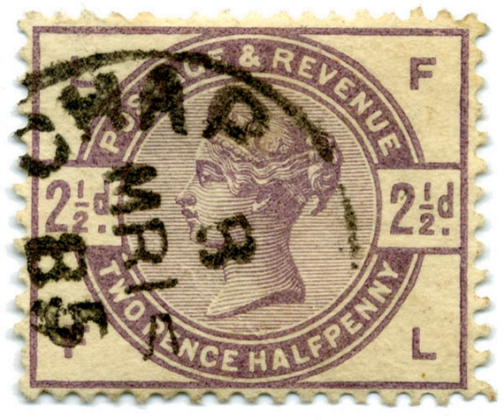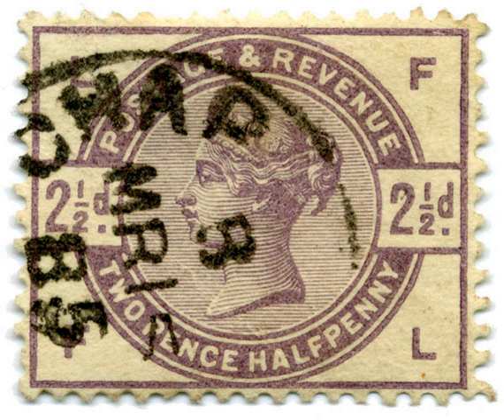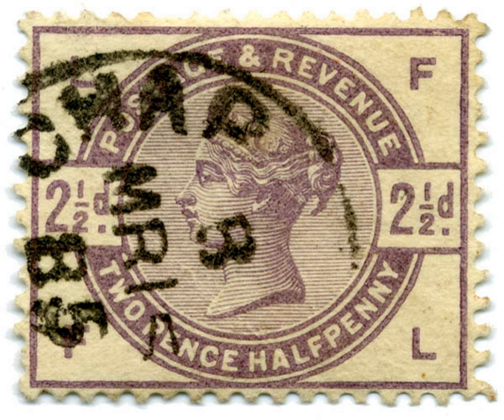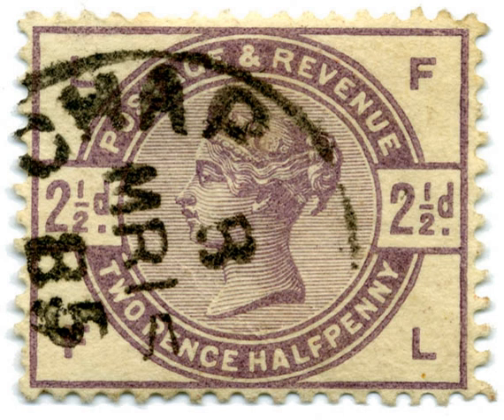Queen Victoria Lilac and Green Issue | Wikipedia audio article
- Socrates

SUMMARY
The postage stamps of the United Kingdom issued in 1883 and 1884 are known as the  “Lilac and Green” issue because they were only printed in those two colours; lilac being used for the ​1⁄2d, 2d, ​2 1⁄2d, 3d values and dull green for the 4d, 5d, 6d, 9d and 1s.
New stamps were required because The Customs and Inland Revenue Act of 1881 necessitated stamps that were also valid as revenue stamps. Therefore, the Penny Lilac issued that year was inscribed "POSTAGE AND INLAND REVENUE" and the Lilac and Green stamps were inscribed "POSTAGE & REVENUE", whereas the previous 1880 stamps (known as the Provisional Issue) were only inscribed "POSTAGE". The colours were used because the authorities were concerned that the existing stamps were being soaked off envelopes and reused, and they wished to use fugitive inks that would wash away if immersed in water; the only fugitive ink colours available at the time were lilac and green.
The first stamp to be introduced was the 9d on 1 August 1883, which was rushed into use because there was an urgent need for a stamp of that value; the others followed on 1 April 1884. The designs featured Queen Victoria’s head in profile, with lettering in the corners. The ​1 1⁄2d, 3d, 4d, 5d and 1s stamps were in horizontal format and the 3d, 4d and 5d stamps were vertical.
The dull stamps were not popular, and the 1884 Stamp Committee was formed to make decisions about improved replacements. In 1887 they were superseded by the Jubilee Issue, with a variety of designs and colours.Due to the fugitive nature of the ink, many surviving examples of the green stamps have lost their original colour following soaking to remove them from paper; the examples that still have good colour are the most sought after by philatelists.